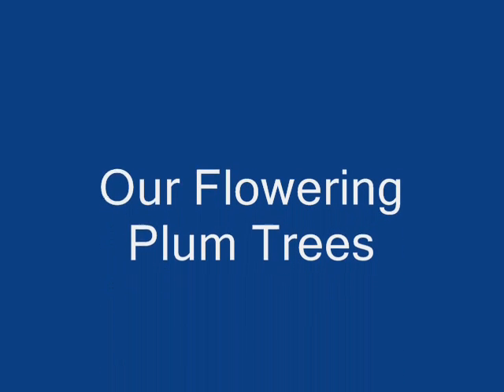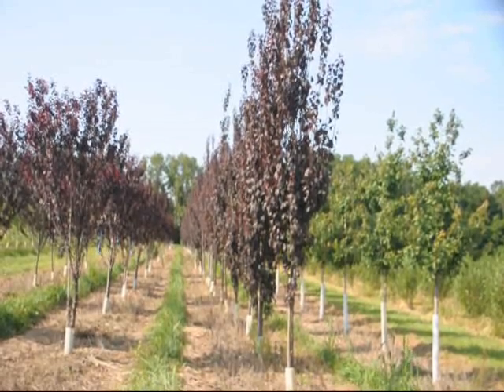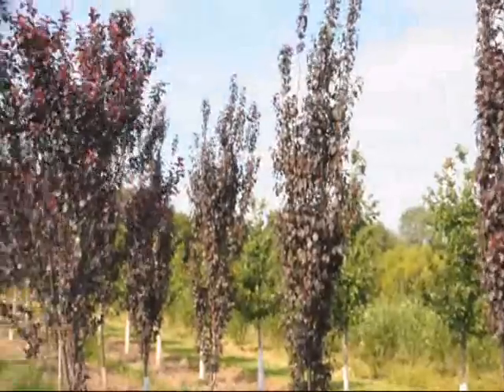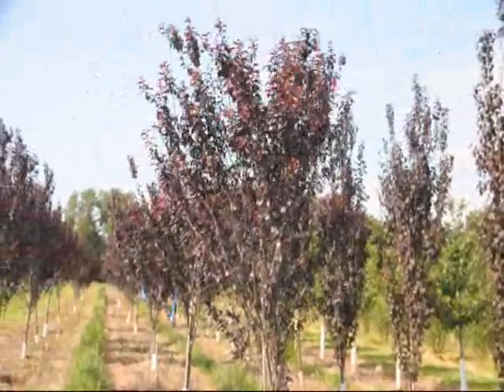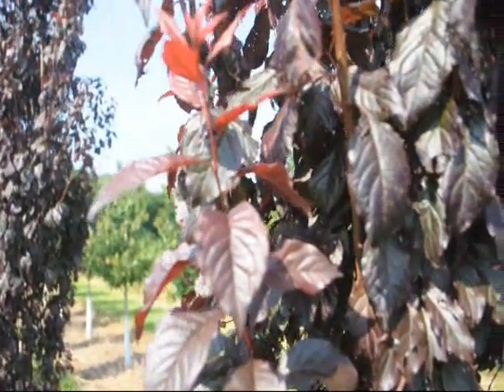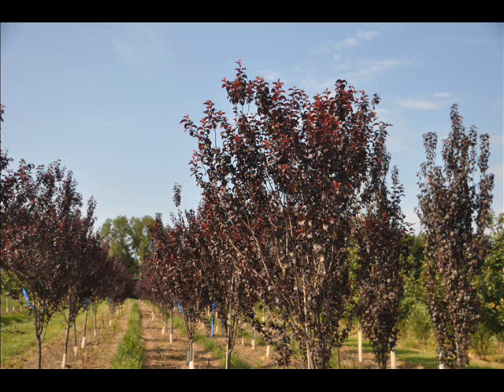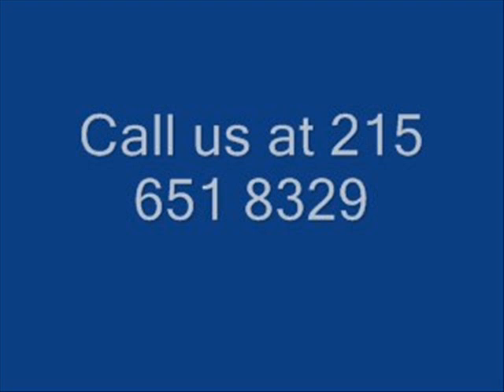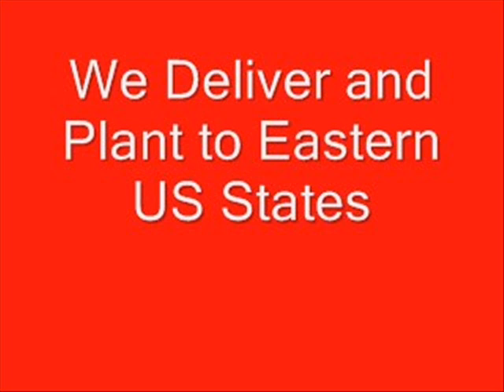Trees With Purple Leaves Purple Leafed Plums